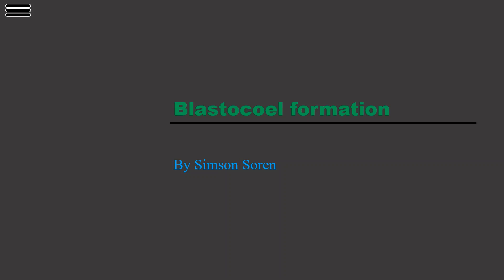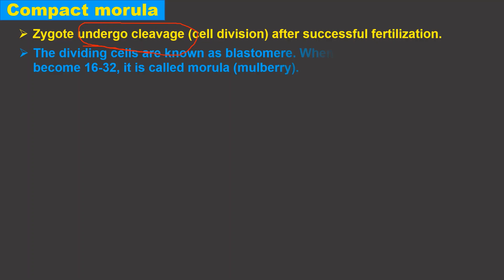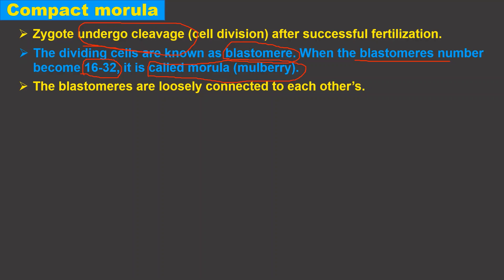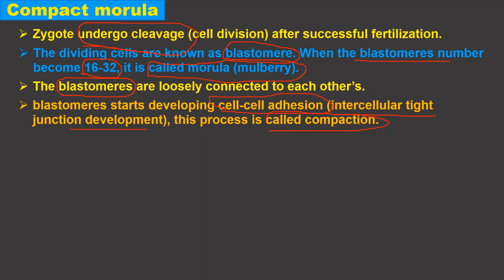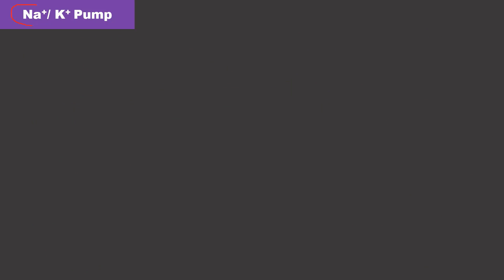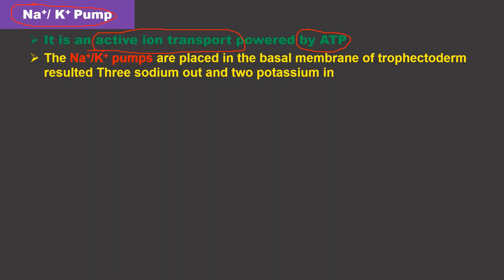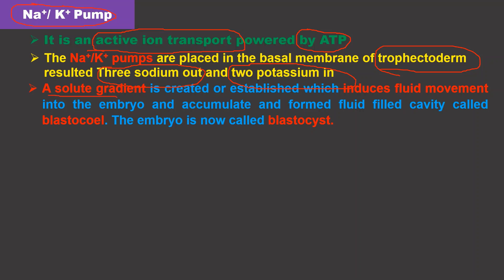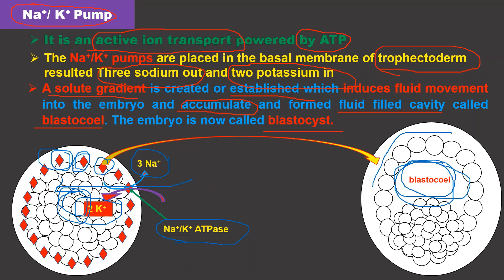Blastocoel Formation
Compact morula, blastocoel formation, blastocyst, sodium potassium pump.